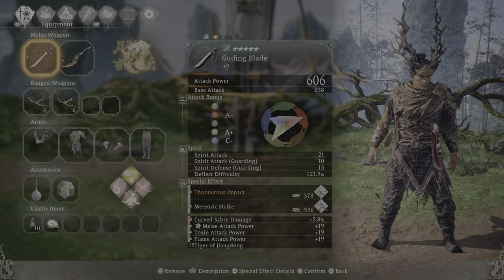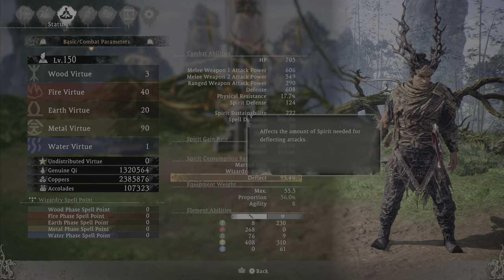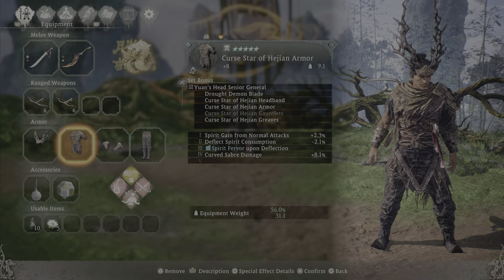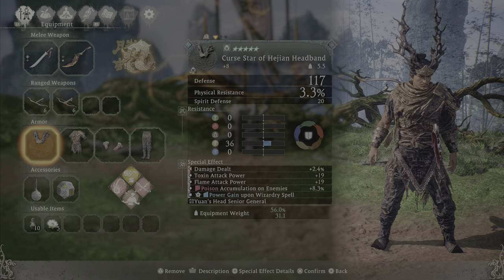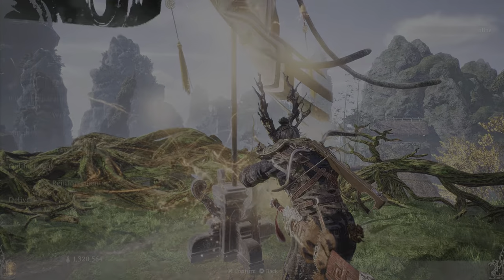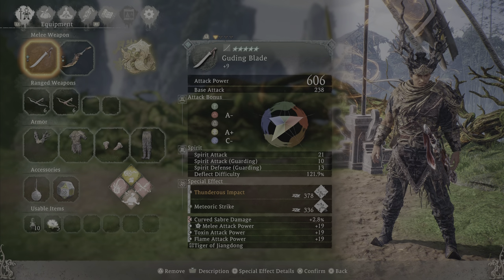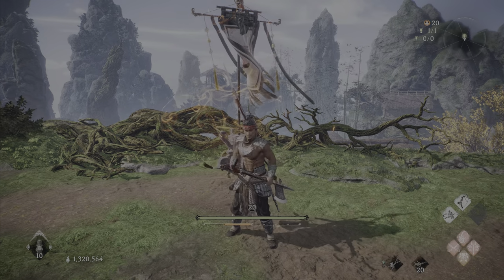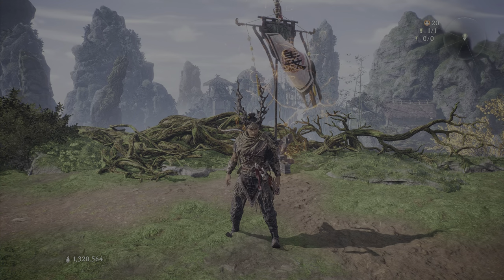Wo Long: Fallen Dynasty - Build Creation Fully Explained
Now here is something a little different: instead of giving you another build, I decided to make a complete guide on how to make your own builds to achieve it's full potential. The build example I use it's only to guide you into making your own, but feel free to use it if you want, of course. But the idea here is to empower you with the knowledge to make your own choices, to combine your favourite weapons, spells and armour to achieve good results, instead of just randomly putting pieces together and getting very little results from this. I have been asked to do such a guide by a few members of this awesome community, and this is me doing so.
I apologise for the constant "uhs" and "ahs" that I continue to come up with during the recording, but again I make these videos without a script or guide to help me and English is not my native language. So, please, keep this in mind. Also, I make these videos to help others as YT is not my job. It's a hobby that allows me to reach out to the awesome gaming community to share my knowledge and my 34 years of gaming. Your support is what inspires me to continue to do this and I appreciate you all.